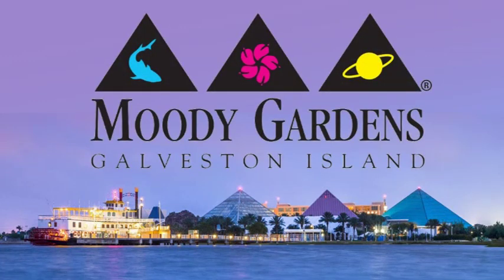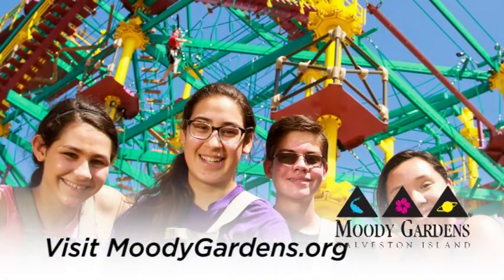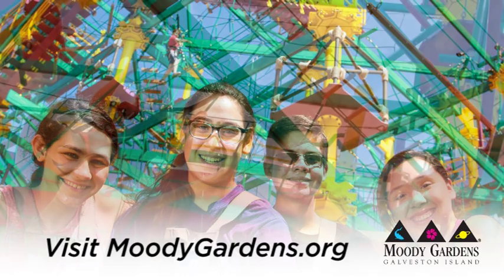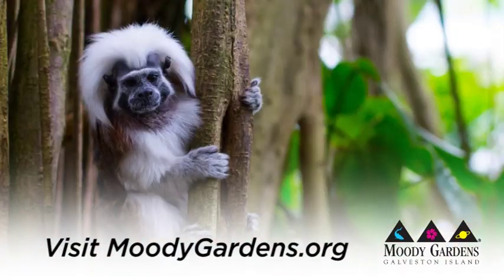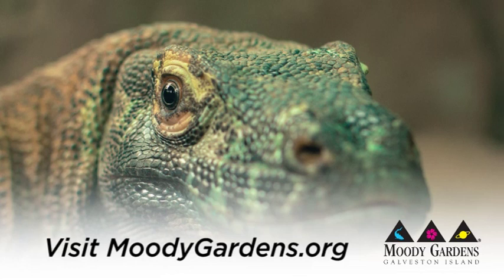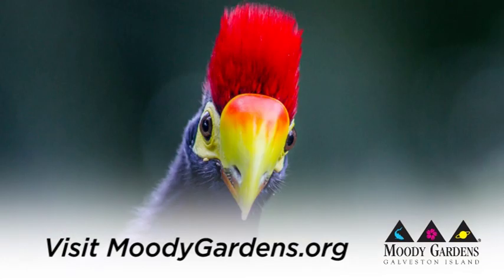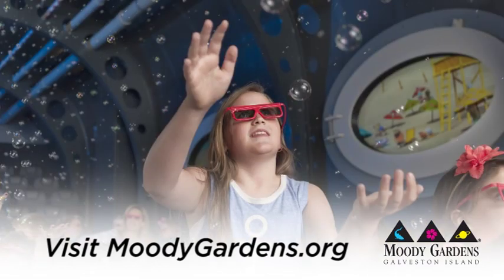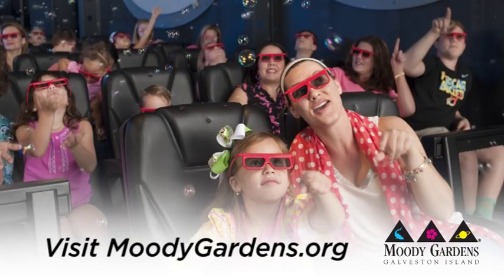Moody Gardens Spring 2019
A preview of what's at Moody Gardens for the spring of 2019. Fun for the whole family!